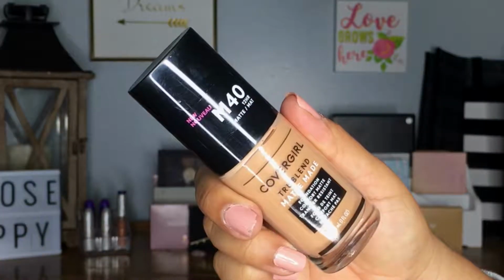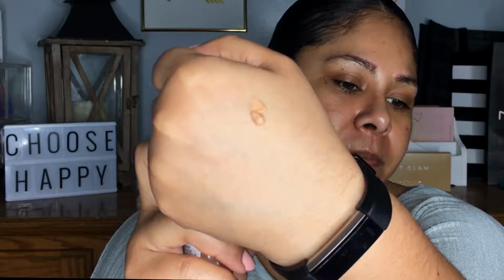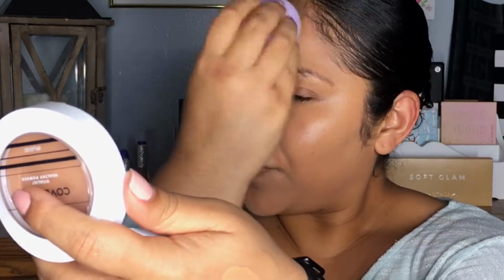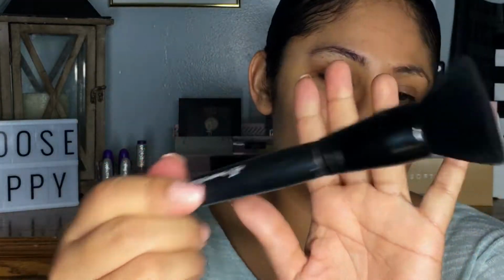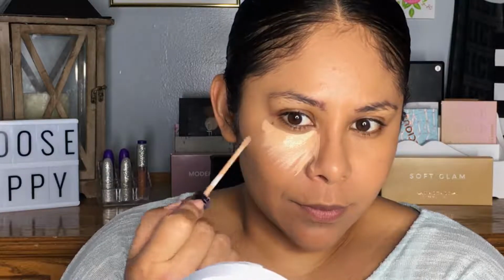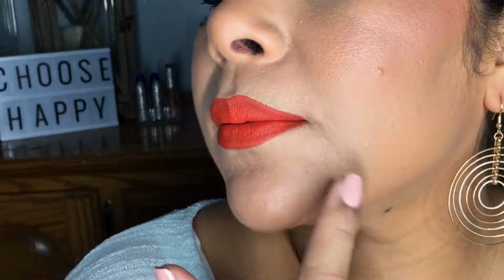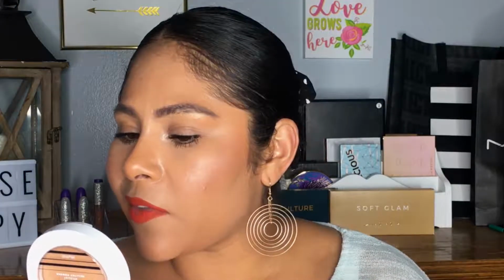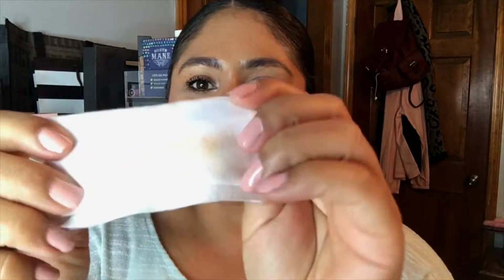FIRST IMPRESSION - COVERGIRL TRUBLEND MATTE MADE LIQUID FOUNDATION | 3 SHADE SWATCHES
Hello beauty!!!

Time for another drugstore foundation review and this time it is none other than the Covergirl Trublend Matte Made Liquid Foundation which retails for less than $10. I was able to find the 3 closest matches to my skin tone at my local Walgreens and I walk you through finding the best match. After I filmed this video I decided to mix the two tan shades (T1 and T30) to get a little more warmth.

If you have any videos you want me to film or a certain item you would like for me to review please let me know in the comments section and I would gladly do that for you.

FOUNDATIONS I USE

=Maybelline SuperStay Full Coverage 310 and 312 Mixed
=Fenty by Rihanna 310
=CoverGirl Vitalist shade 757 Golden Tan (this is my summer shade)
=Wet n Wild Photofocus Desert Beige
=Nars Natural Radian Longwear Aruba (currently the best color match)

XOXO

  ** 21$ PER MONTH
  ** CANCEL ANYTIME
  ** AVAILABLE FOR US & CA RESIDENTS

          ♡ SOCIAL MEDIA ♡